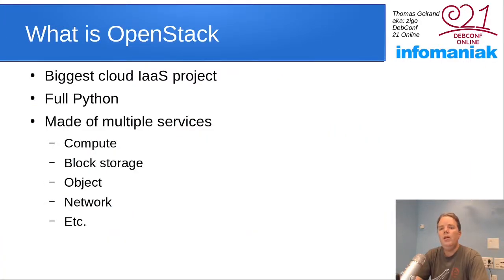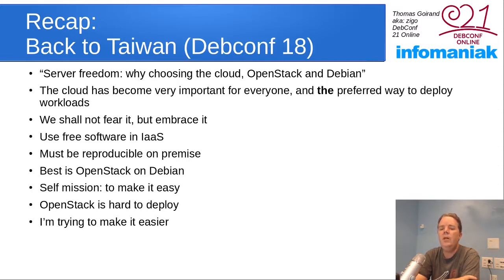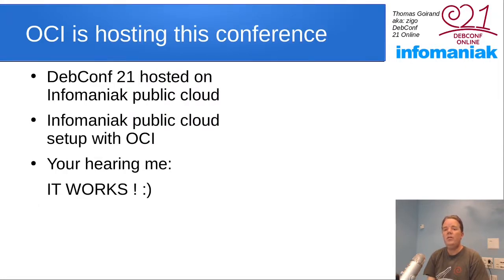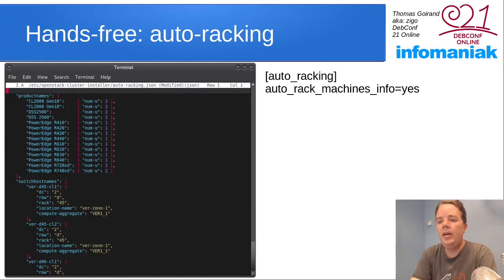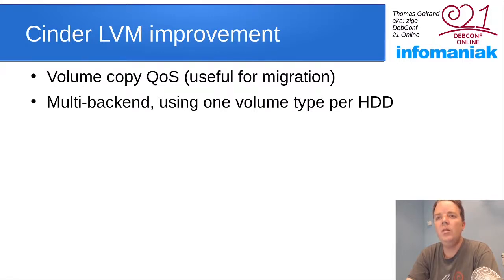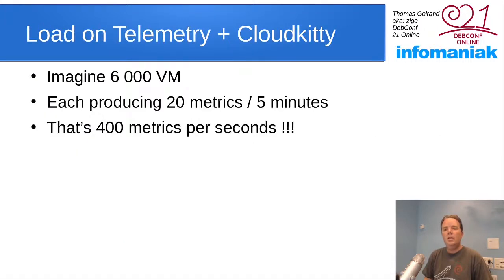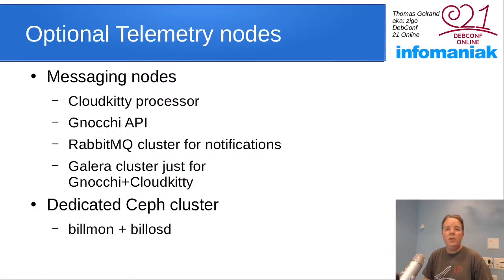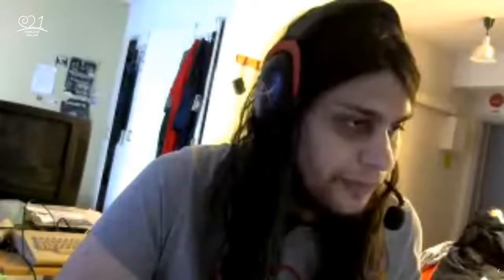OpenStack Cluster Installer in Bullseye: what's new, what to expect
by Thomas Goirand

Since Buster, a lot of features have been implemented in OCI (OpenStack Cluster Installer) which now makes it ready for deploying full compute clouds production. This presentation will give the audience an overview of how it's been made, and what can be done with OCI.

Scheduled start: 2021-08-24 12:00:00